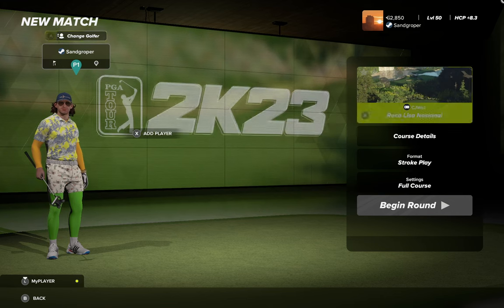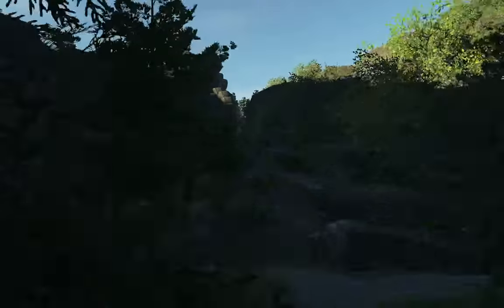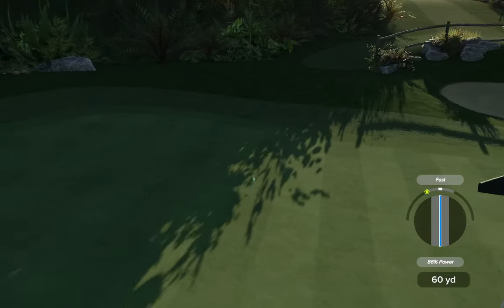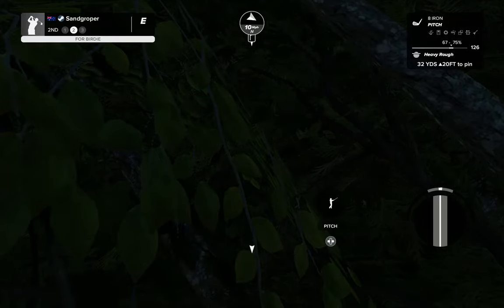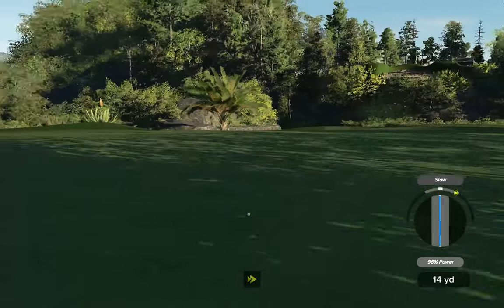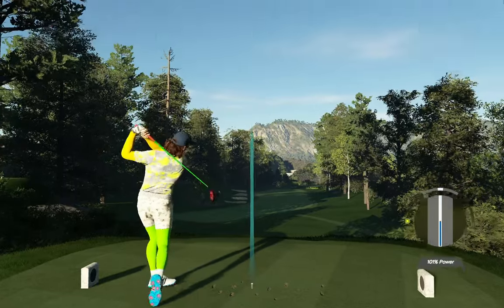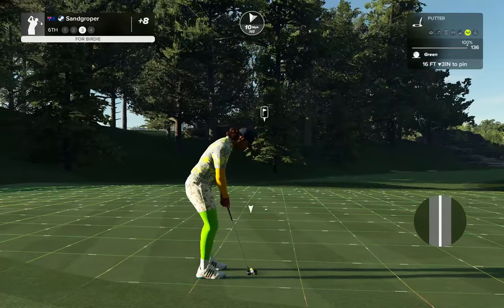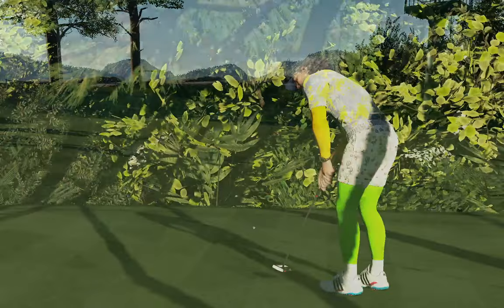PGA TOUR 2K23 - Roca Lisa Nacional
Designer: CJWez.

Sorry for the mute from the 12th. My phone rang and I forgot to unmute my microphone!